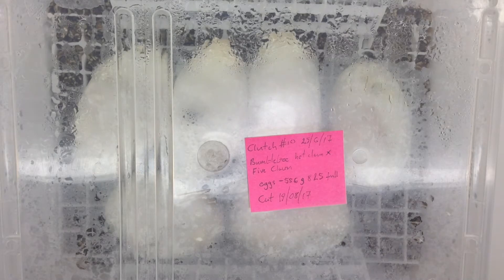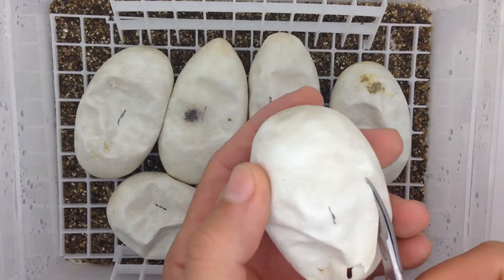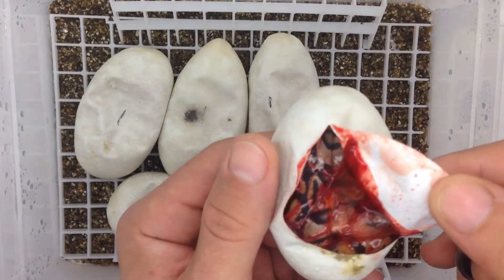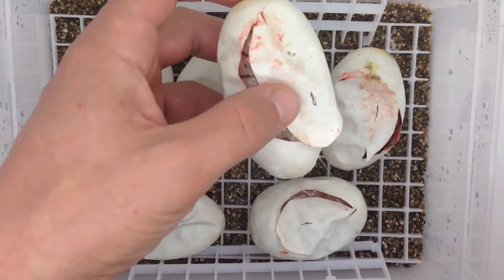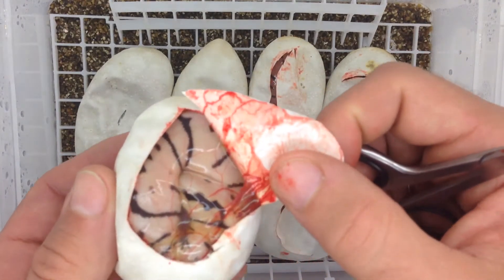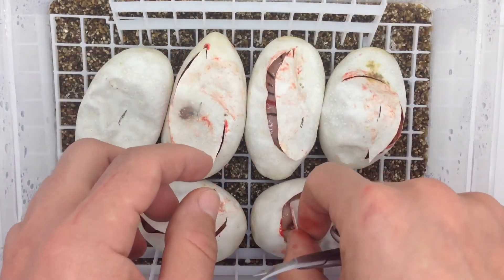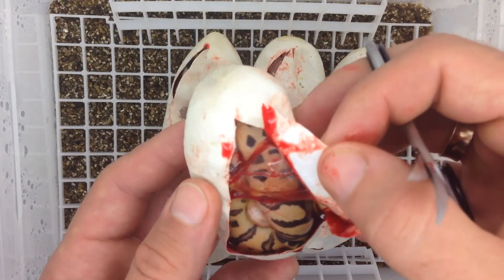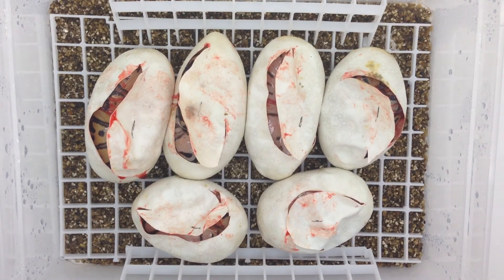Bumblebee het Clown x Fire Clown clutch#10 21/08/17